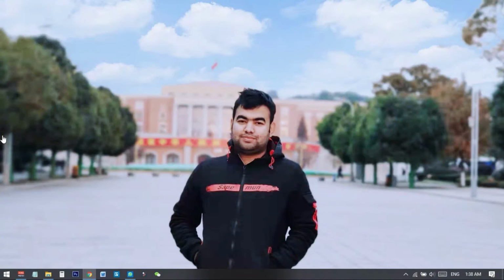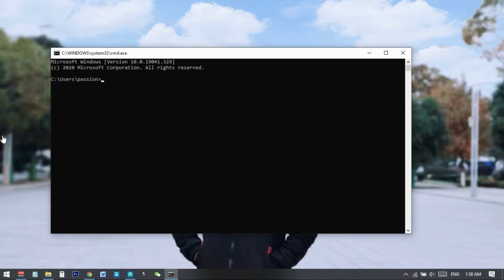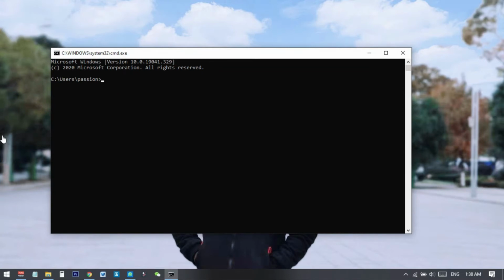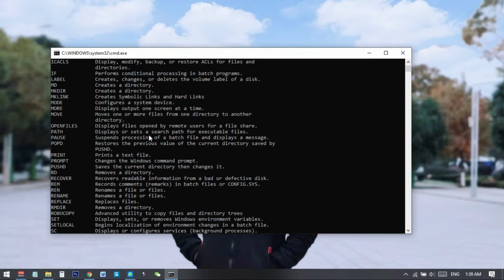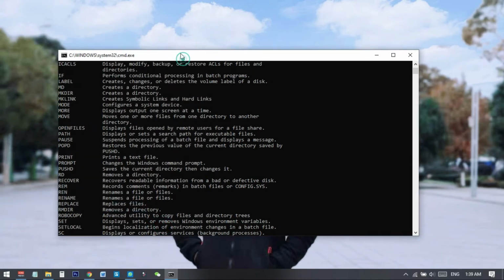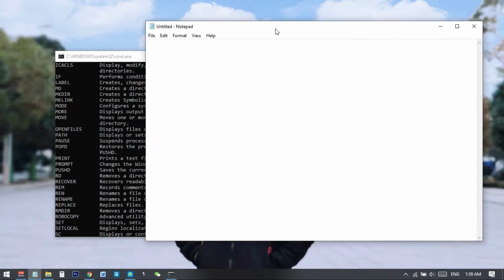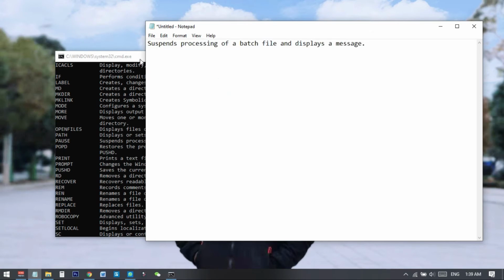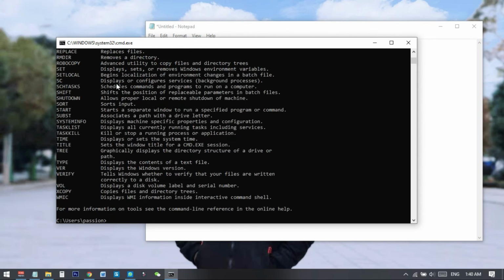How to copy and paste in cmd windows 10 | 2023 Update ✅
In this video i show How to copy and paste in cmd windows 10. This is according the last update of July 2023. This is very easy. You just need to use a simple shotcut. But before using the shotcut you need to make some changes. Watch the video how to make the setting .

The shotcut for How to copy and paste in cmd windows 10 is:

Ctrl + Shift+ C/V

▬ Social Media ▬▬▬▬▬▬▬▬▬▬▬▬▬▬▬